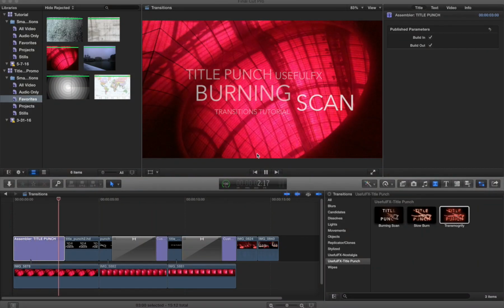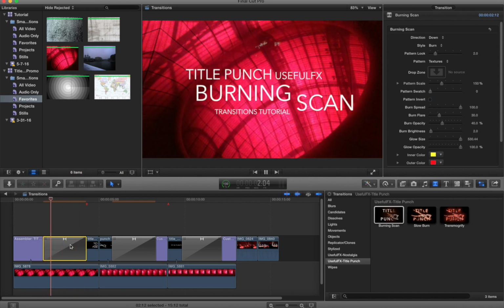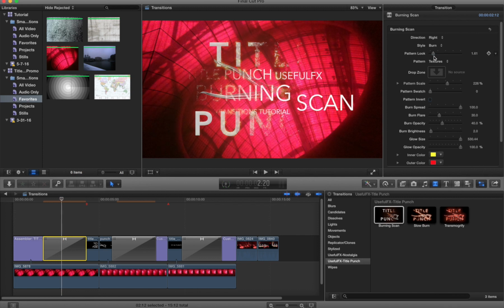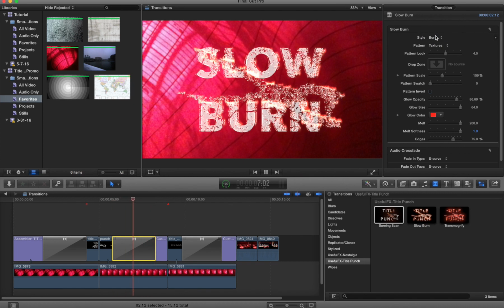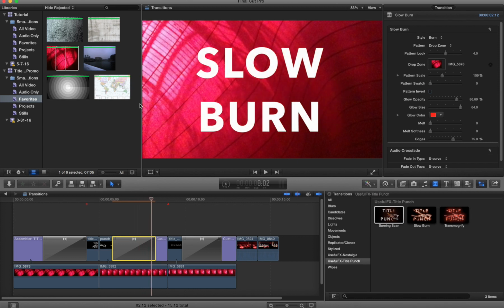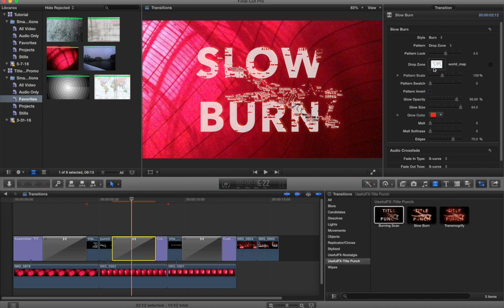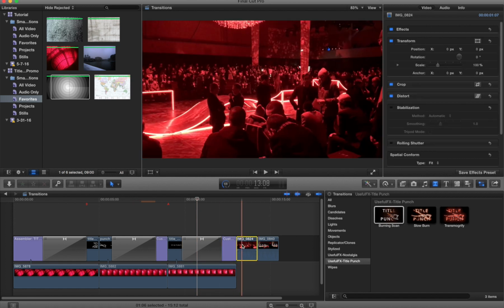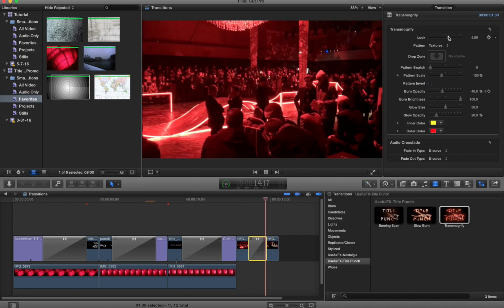Title Punch for FCP X - Transitions Tutorial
Punch up your titles with Title Punch.

Spice up your existing titles, and stills or clips with transparency, with Title Punch.

Title Punch is a collection of animated effects, transitions, and titles for Final Cut Pro X that enhance existing titles, or anything with transparency.

More than Text Styles, more than Effects, Title Punch quickly and easily makes boring titles come alive.